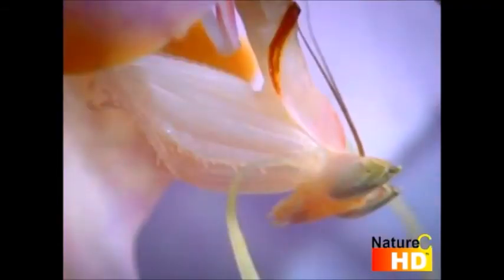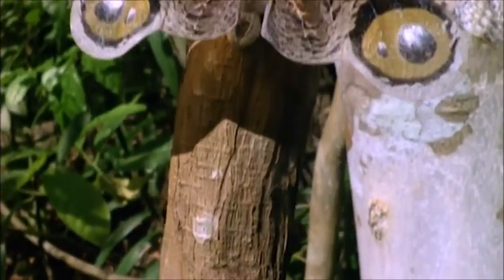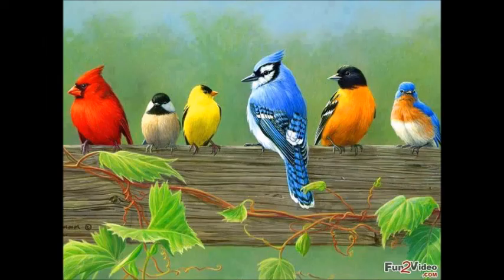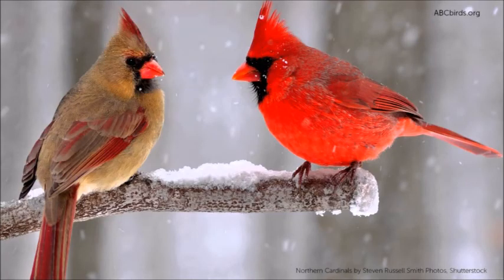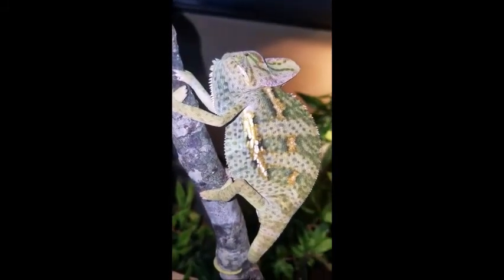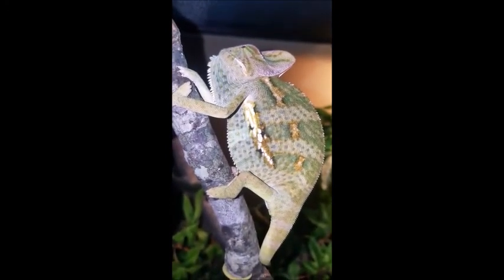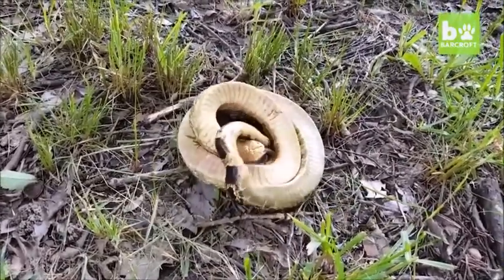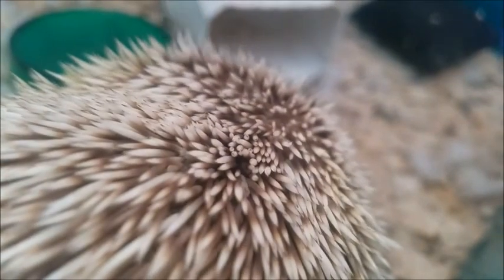Animal defense mechanisms